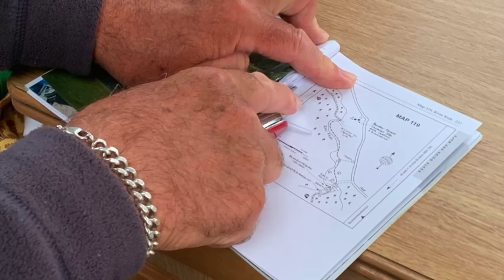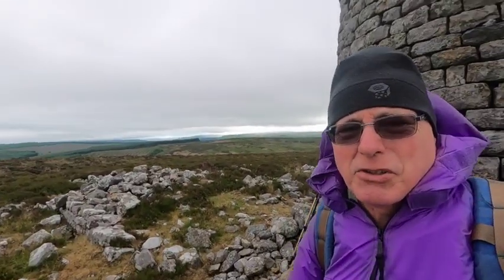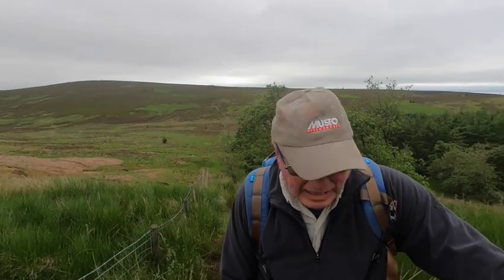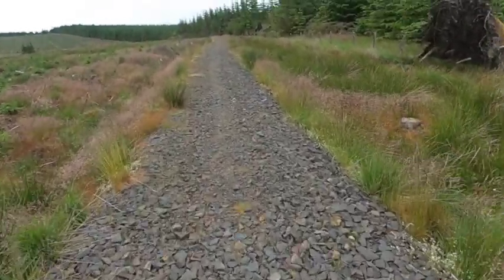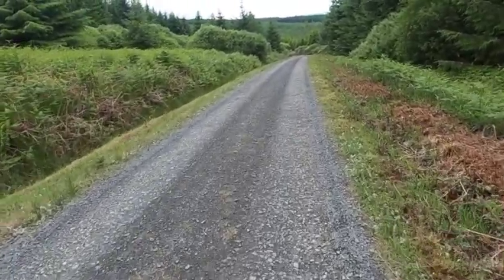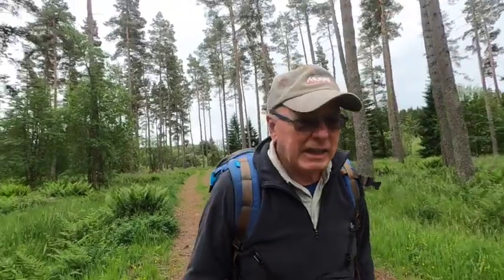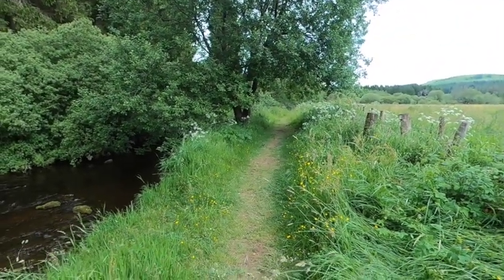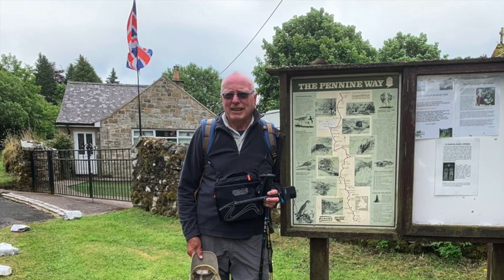Pennine Way again - Day 20 Padon Hill to Byrness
Fifty four years ago, I walked the Pennine Way at a time when there was no internet, smart phones nor even a mobile phone.

This year, I repeated the walk with phones, cameras and GoPro. Trying to "think young", I produced a daily vlog of the walk and tried to talk about the differences between then and now together with anecdotes of hill walking as it used to be. I took only 36 photographs in 1967 and I want to try and repeat those photographs this time and take lots more to produce a photo book.

Using our caravan as a base,  my wife dropped me off in the morning and collected me in the evening. We  booked four sites gradually moved up the country.

Update.  I am now home and getting through the backlog as fast as I can. I will re edit the first few when I have finished catching up. Some of the videos are OK but on others, I forgot to record some bits so I am adding stills in where necessary. I am a better still photographer than videographer!